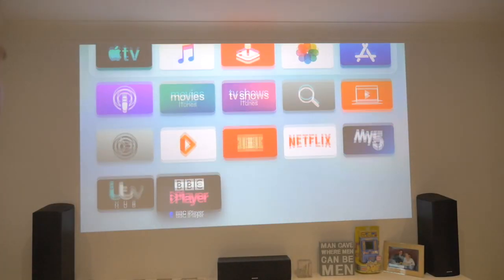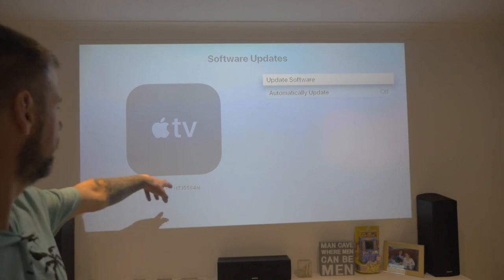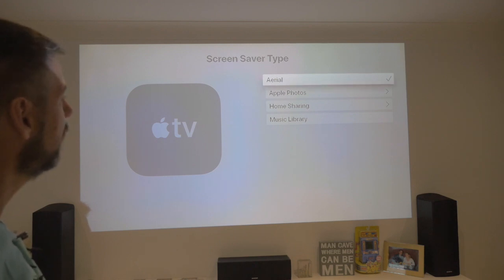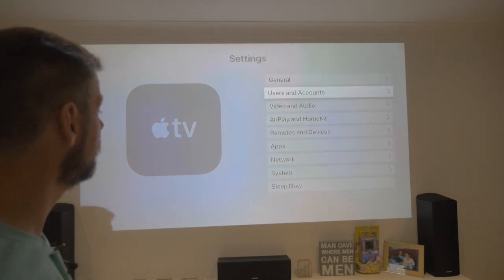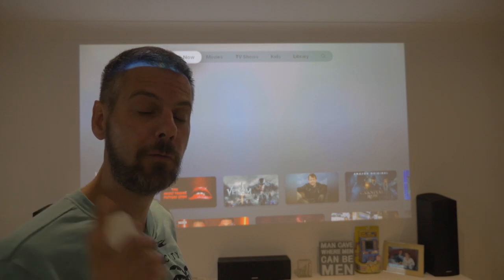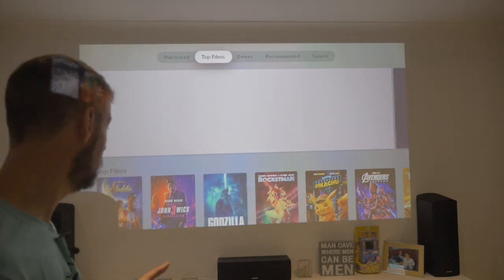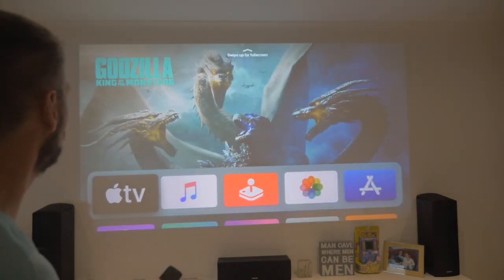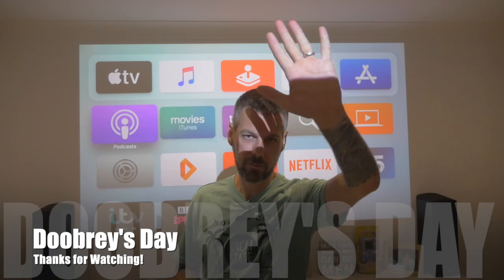TVOS 13 Gold Master (Final)!!!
Today its TVOS13 GM!!!  We download, we take a look we find out what is new!

Doobs